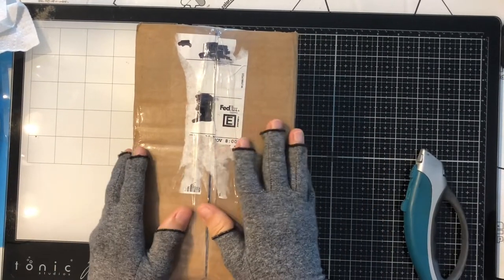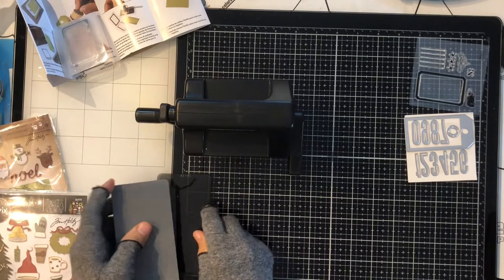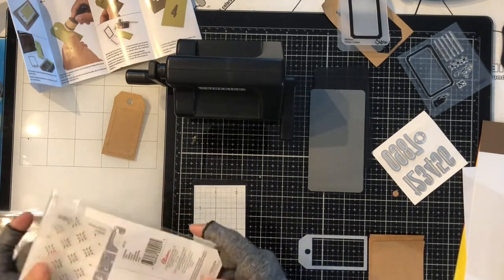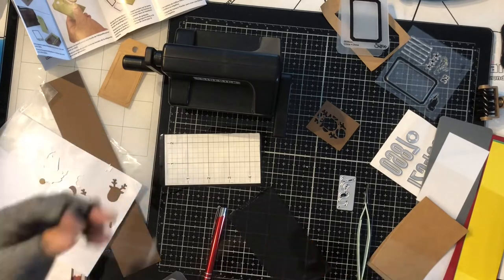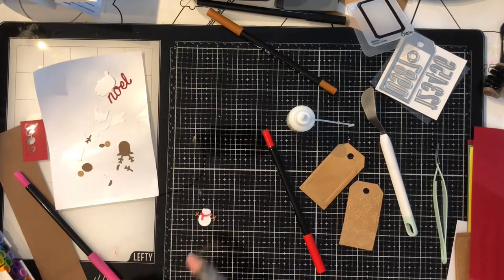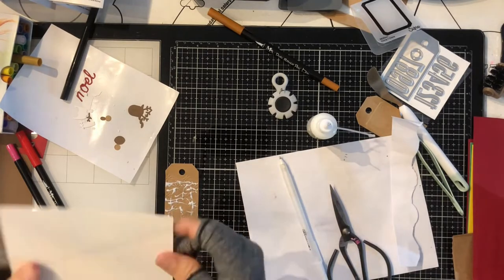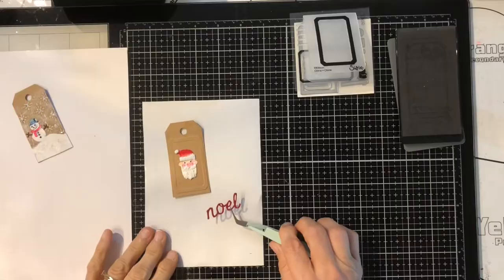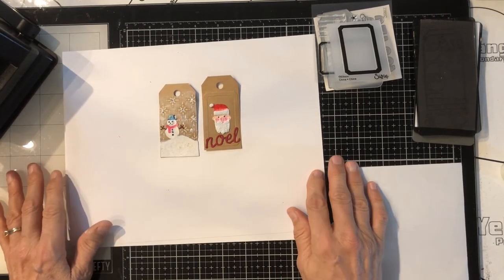Unboxing Tim Holtz Sidekick, & Demonstration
Designed by: Tim Holtz Sidekick, Sizzix, portable manual die cutting & embossing machine.

It’s so adorable very cute machine, with a small hand crank, and 2 cutting pads & 1 embossing pad.  I love the convenience that this little machine offers when you just want one or two items or cut a word die for instance you don’t have to get out a large die cut machine.  This little Sidekick, can pack a big punch it’s power, and it’s very easy to use with having hand issues I had no problems turning the crank. Compatible with Sizzix thinlits dies, framelits dies & embossing folders up to (2.5") wide

Sizzix Sidekick Side-Order die-sets, Christmas Designed by: Tim Holtz,
I love these dies they’re tiny yet detailed, and the layered look of the finished result is as cute as can be. I also had fun with the embossing folder such a cute snowflake design.  I hope this projects tags gives you some good ideas for Christmas.

Thank you so much I appreciate each of you…

Here’s a few links.

“Mixed Medium Free Classes” please come & join us.  You can share your talents an lessons with our group here’s the link: